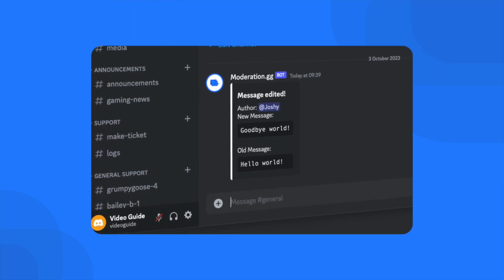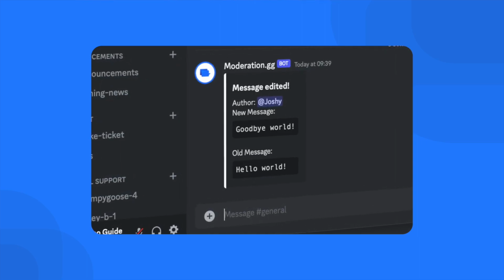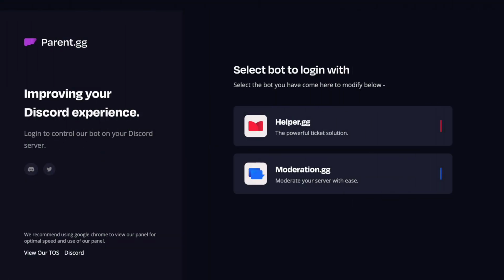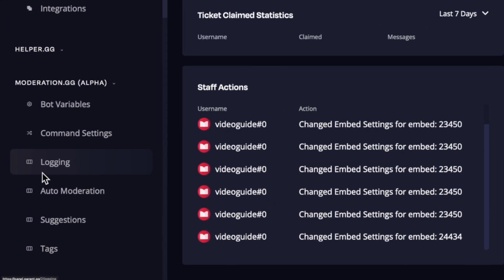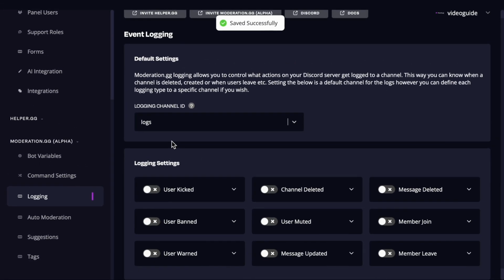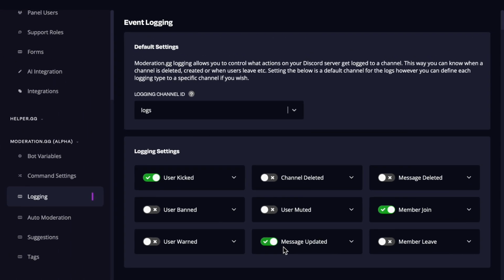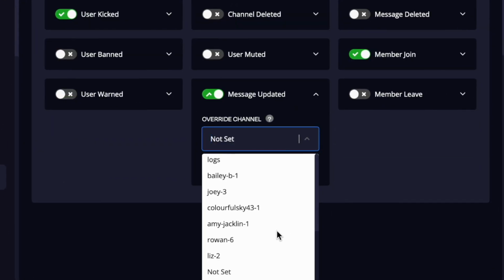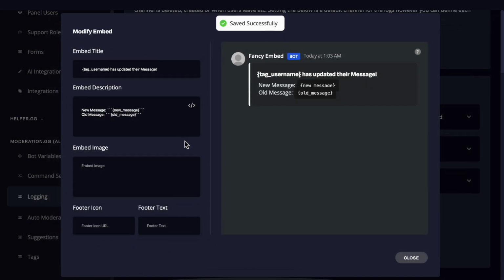Discord Server Event Logging | Moderation.gg | Parent.gg | Helper.gg | Moderation Bot | mee6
This is a guide on how to setup Discord Server Event Logging, change every variable and everything you can imagine within the Moderation.gg bot.